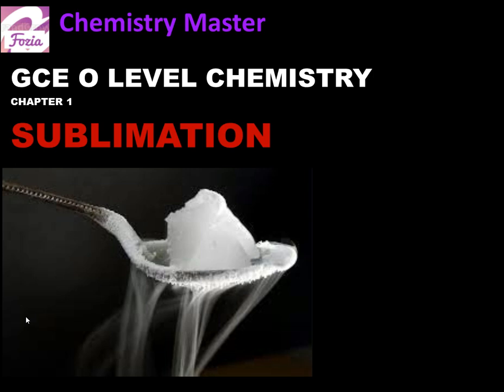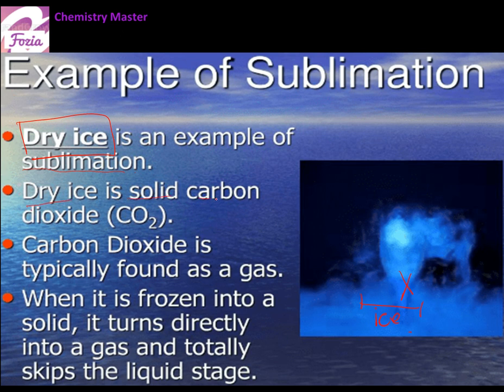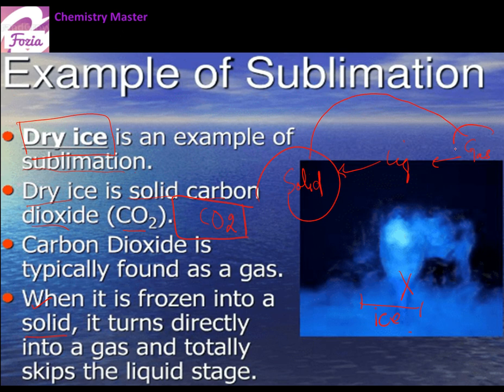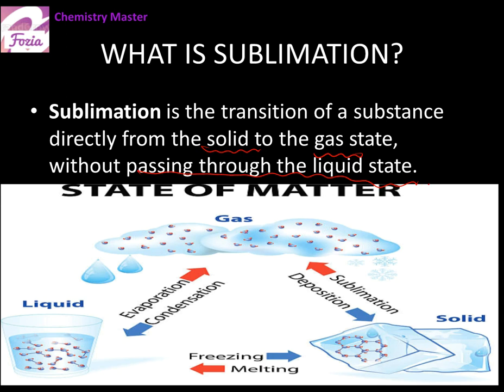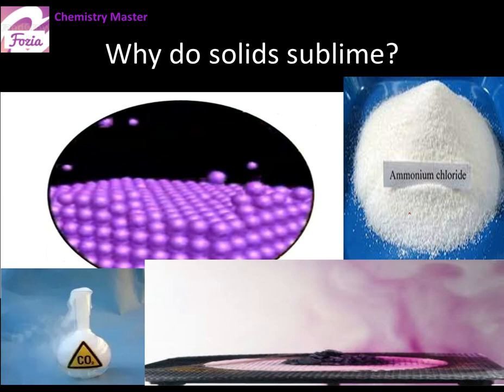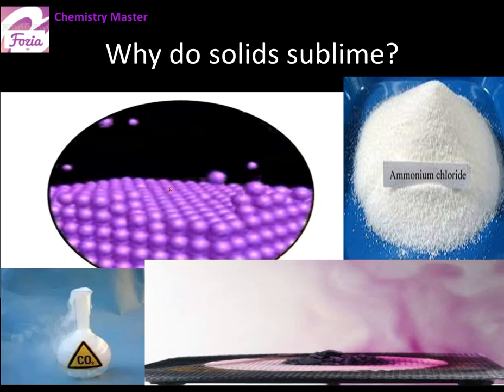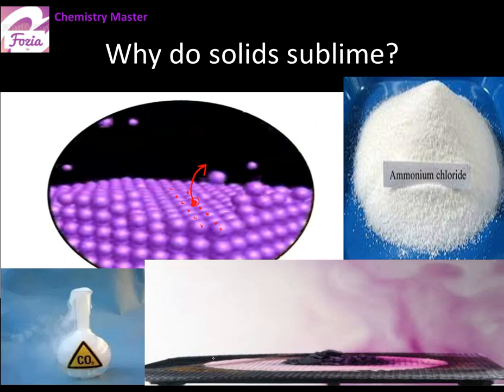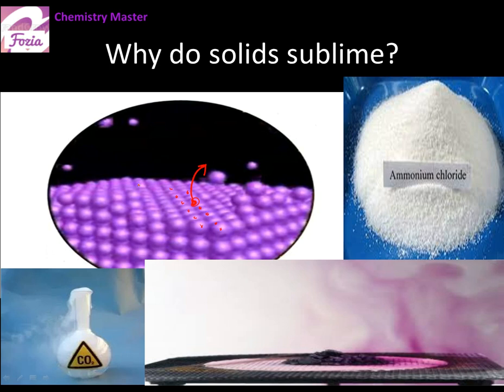GCE O LEVEL CHEMISTRY SUBLIMATION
DEAR ALL, WATCH THE VIDEO TILL THE END TO HAVE A HAPPY AND UNDERSTANDING CHEMISTRY